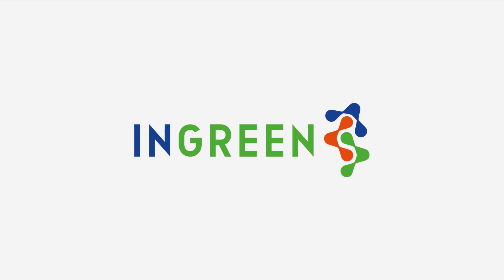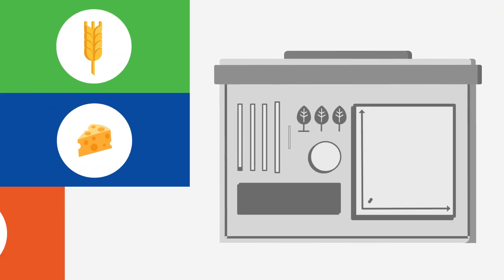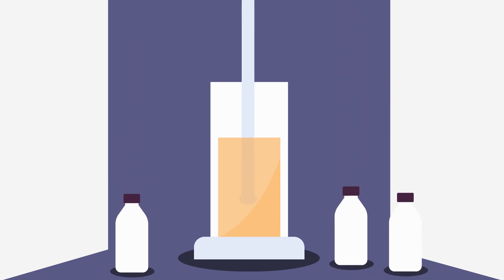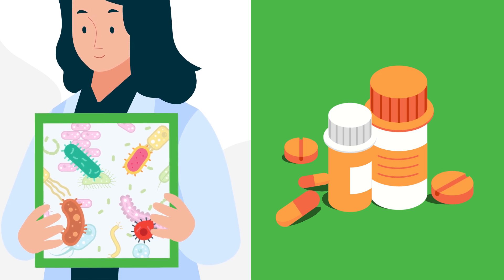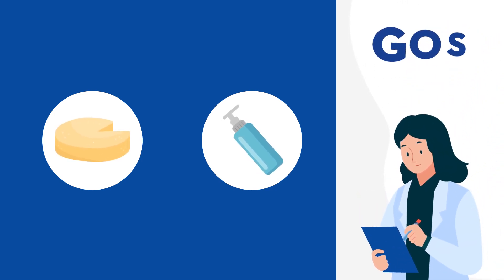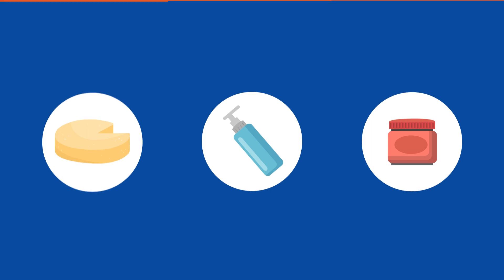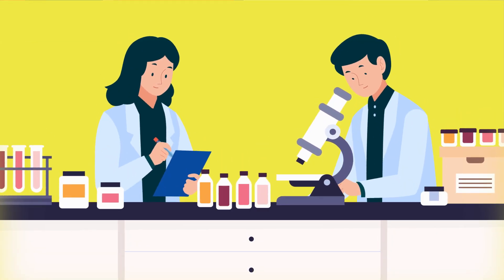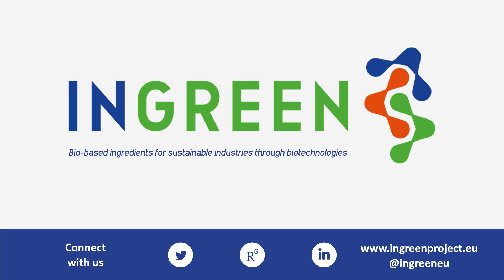INGREEN Project Results Video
The INGREEN project developed new methods to produce bio-based ingredients from side streams that may have otherwise gone to waste. With the help of safe microorganisms and newly developed eco-friendly technologies, new ingredients and products were made for the food, feed, pharma, cosmetic, nutraceutical, packaging sectors.

For more information watch the recordings of INGREEN Project workshops and visit the